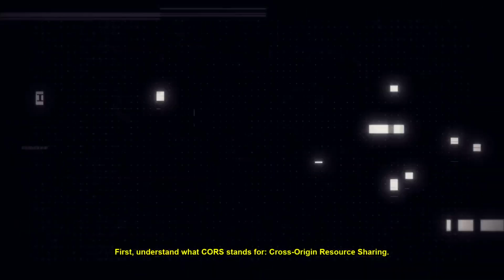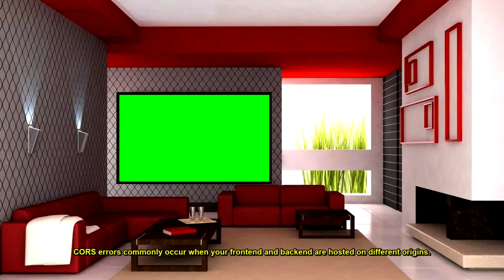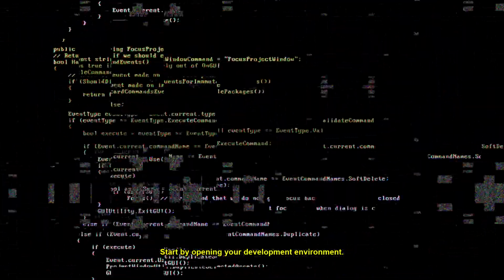How to disable CORS errors in local development for UI API testing - Complete Guide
In this comprehensive guide, we'll walk you through the process of disabling CORS errors during local development, making it easier for you to conduct UI API testing. Whether you’re a beginner or an experienced developer, this video will provide you with the necessary tools and techniques to streamline your workflow and eliminate those pesky CORS issues. Learn how to configure your development environment and test your APIs without any interruptions. Don't let CORS errors hold you back—watch now!